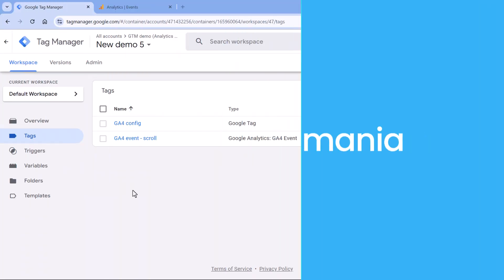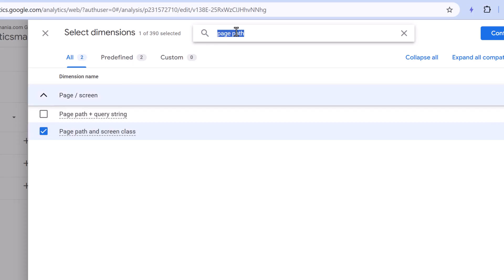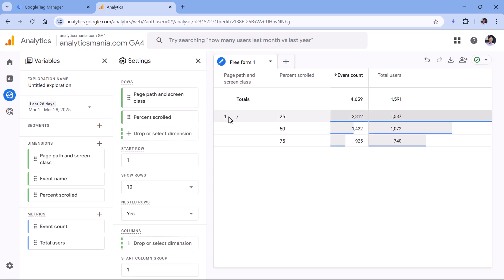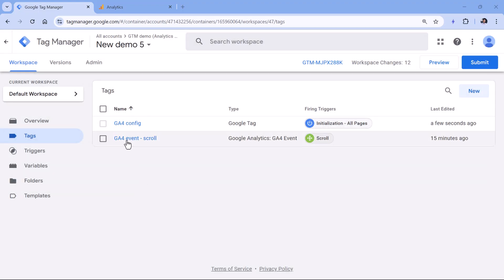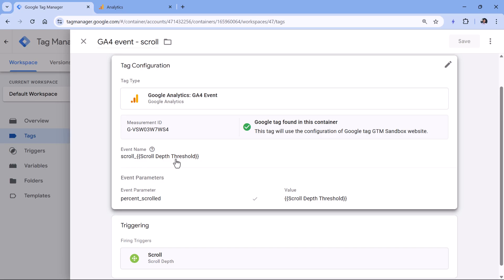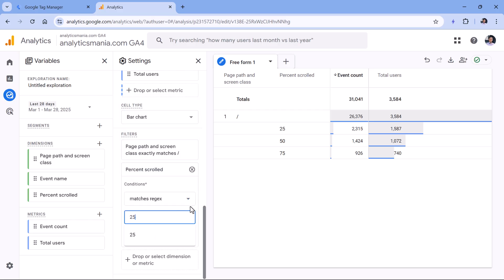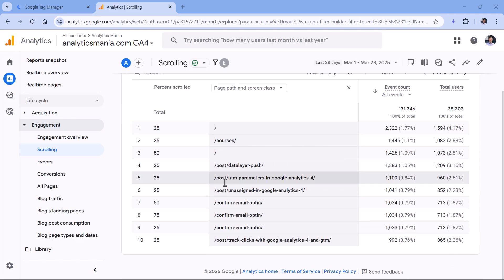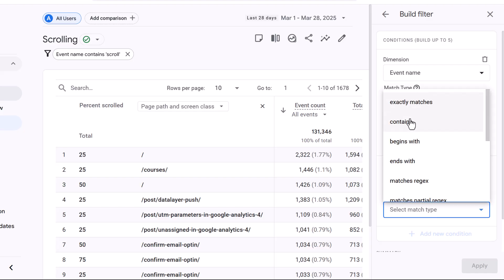How to see Scroll Depth in Google Analytics 4?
The scroll depth data shows how far visitors scroll on your website. With Google Analytics 4, you can create reports based on this data to better understand how users navigate and interact with your website.

=== TIMESTAMPS ===
0:00 - Intro
2:34 - Filtering Exploration for scroll data
7:32 - Modifying Exploration for 0% scroll
9:00 - Building scroll report in standard reports
13:32 - Final Words

=== LINKS ===

✭ Blog post: How to Setup and Install Google Analytics 4 (3 ways)